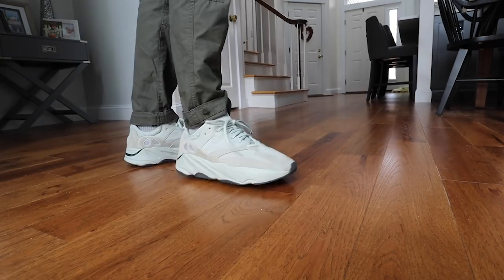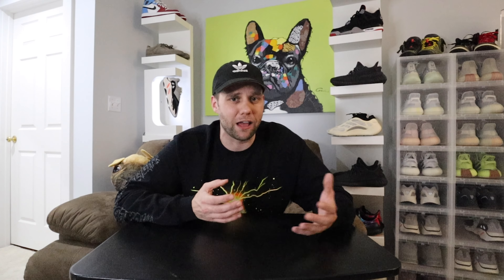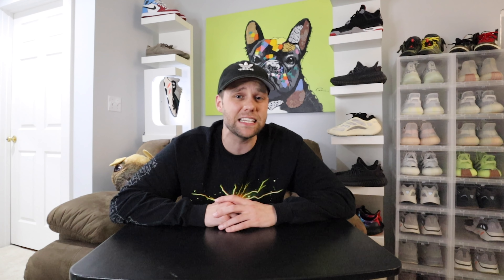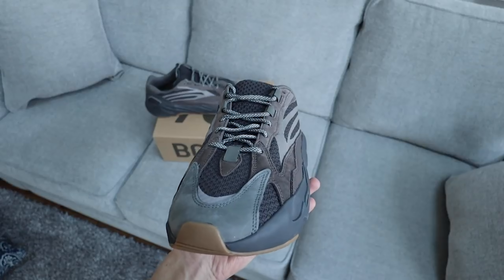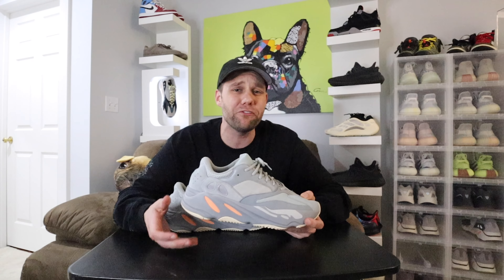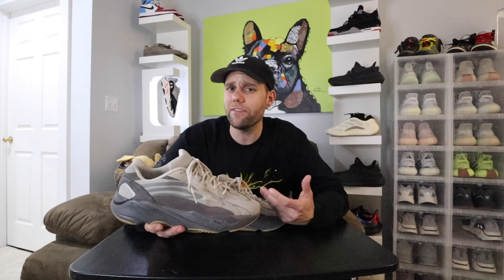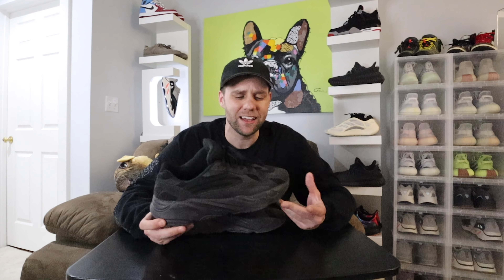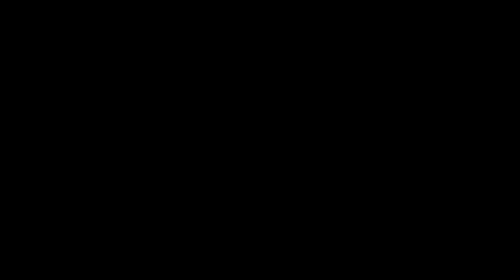RANKING: WORST TO BEST!! YEEZY 700 FOR 2019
In this video I am ranking all the Adidas Yeezy 700 Colorways that released in 2019. Down in the comments I want you to give me your Top 5!

IG BORDERLND